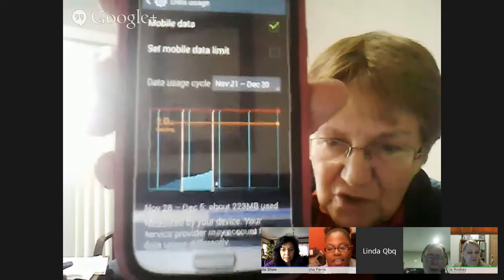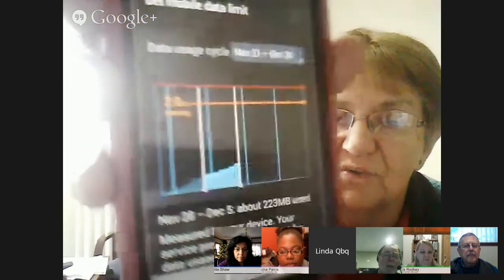12.05.14 Small Business Accounting Advisors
Come join us, we will be talking about all things Small Business Accounting Advisors supporting     QuickBooks ,   Sage &     Xero and the apps that work with them.